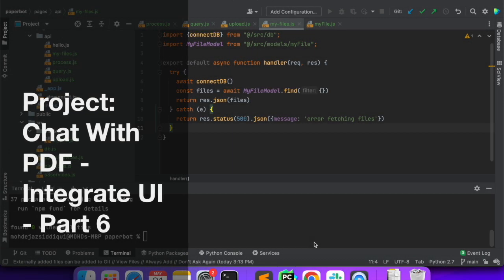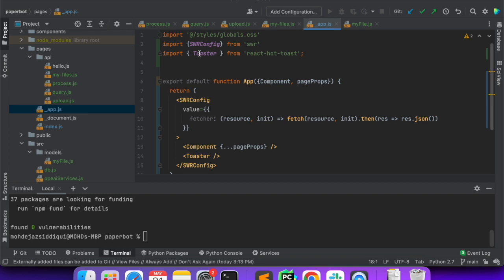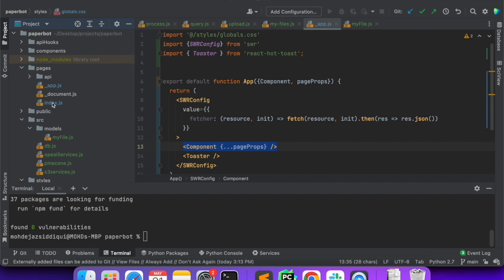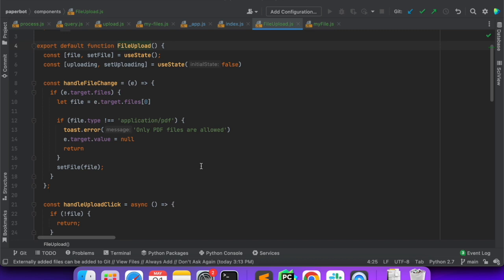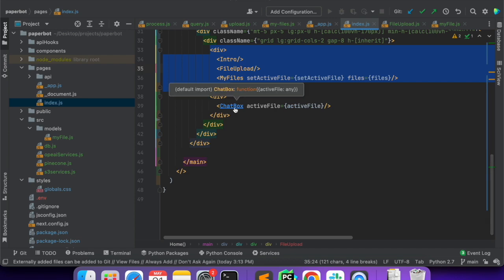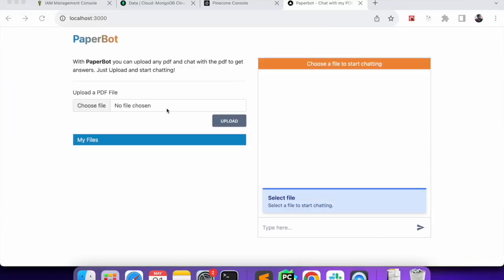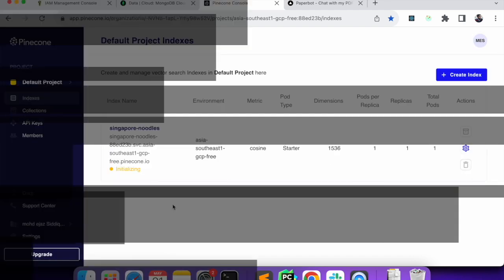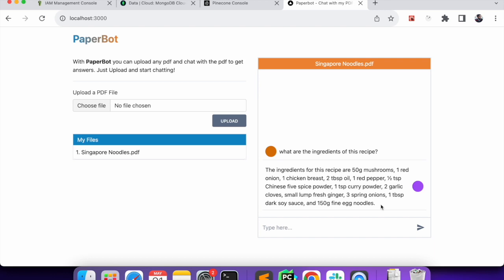Project: Chat With PDF - Integrate UI - NextJS, Pinecone - Part 6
We'll together build a project to chat with a PDF we upload. We'll build the whole project in javascript environment. We'll be using Pinecone vector database, OpenAI embeddings, AWS S3 and MongoDB cluster.